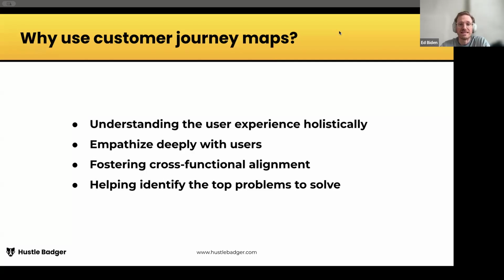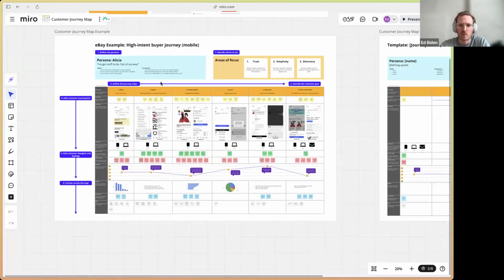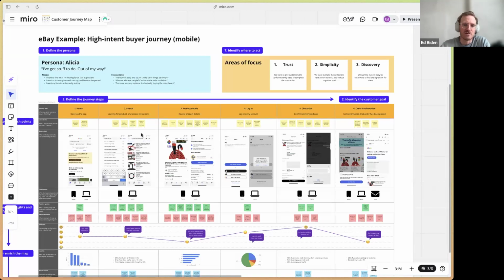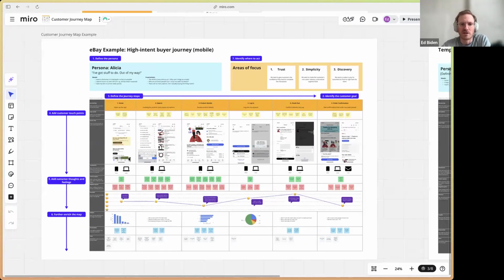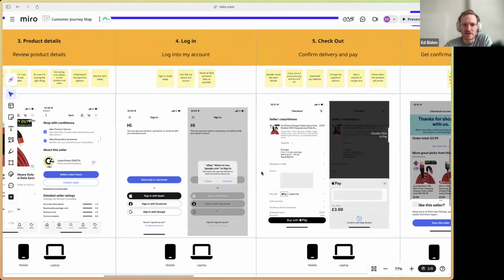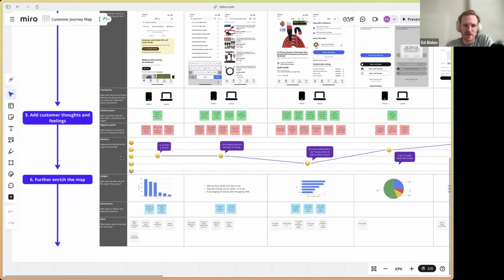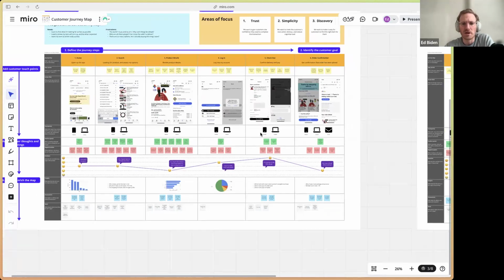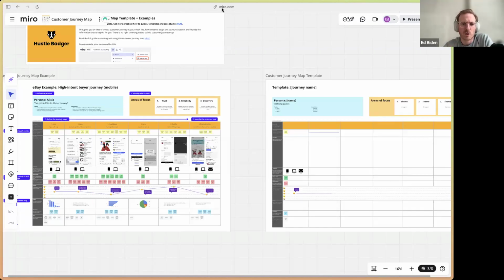Customer Journey Mapping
Webinar recording, talking your through building your own Customer Journey Map.

​Hosted by Ed Biden (Hustle Badger co-founder)

​Customer Journey Maps (CJMs) help you visualise how users experience your product.

CJMs break your users’ journey into steps, and describe what is going on for each step.
They map what your user experiences against what they think and feel.

This is a very powerful way to understand where your user is blocked, and how to help them.

You can create a Customer Journey Map in 7 steps:

1. 𝗗𝗲𝗳𝗶𝗻𝗲 𝘆𝗼𝘂𝗿 𝗮𝘂𝗱𝗶𝗲𝗻𝗰𝗲
Note down the main use cases and motivations that your users have

2. 𝗦𝗲𝗹𝗲𝗰𝘁 𝘁𝗵𝗲 𝗰𝘂𝘀𝘁𝗼𝗺𝗲𝗿 𝗴𝗼𝗮𝗹
Define what is the goal the customer is trying to reach in this journey (e.g. buy something)

3. 𝗕𝗿𝗲𝗮𝗸 𝘁𝗵𝗲 𝗷𝗼𝘂𝗿𝗻𝗲𝘆 𝗶𝗻𝘁𝗼 𝘀𝘁𝗲𝗽𝘀
Divide the journey into steps so you can establish the narrative and flow from the users’ point of view

4. 𝗔𝗱𝗱 𝗰𝘂𝘀𝘁𝗼𝗺𝗲𝗿 𝘁𝗼𝘂𝗰𝗵 𝗽𝗼𝗶𝗻𝘁𝘀
For each step add all the points that the user touches your product, incl. email, notifications, calls and physical interactions

5. 𝗔𝗱𝗱 𝗰𝘂𝘀𝘁𝗼𝗺𝗲𝗿 𝘁𝗵𝗼𝘂𝗴𝗵𝘁𝘀 𝗮𝗻𝗱 𝗳𝗲𝗲𝗹𝗶𝗻𝗴𝘀
For each step add what the customer is thinking and feeling, based on the touch points you’ve just plotted

6. 𝗘𝗻𝗿𝗶𝗰𝗵 𝘁𝗵𝗲 𝗺𝗮𝗽
You can also add further information here, like quantitative analysis, quotes and feature ideas

7. 𝗜𝗱𝗲𝗻𝘁𝗶𝗳𝘆 𝘄𝗵𝗲𝗿𝗲 𝘁𝗼 𝗮𝗰𝘁
Now you can stand back and figure out where you can act to create most value for your users

Full article, incl.

​This event is run by Hustle Badger, which accelerates Product Managers through critical periods in their career:

​Finding a new job

​Starting a new role

​Levelling up at any time